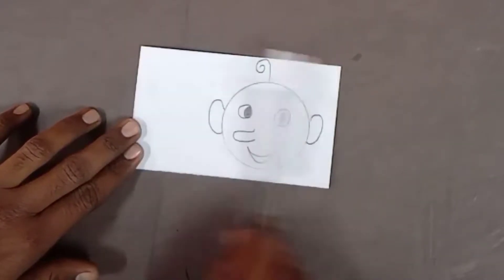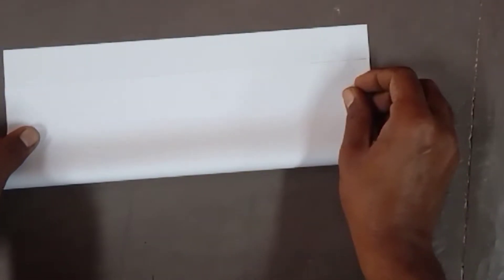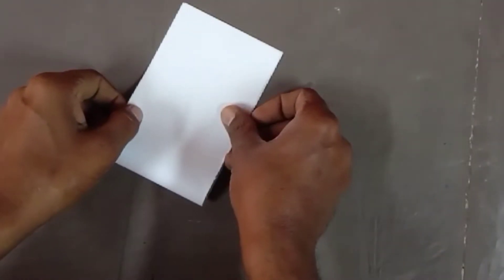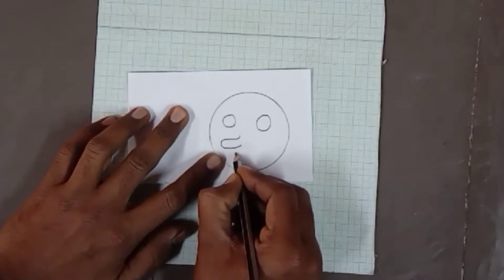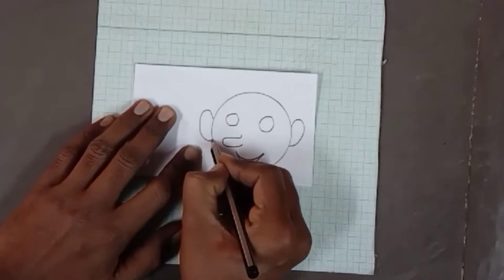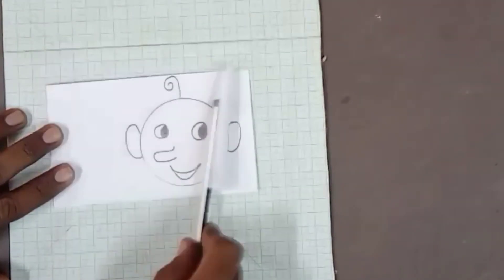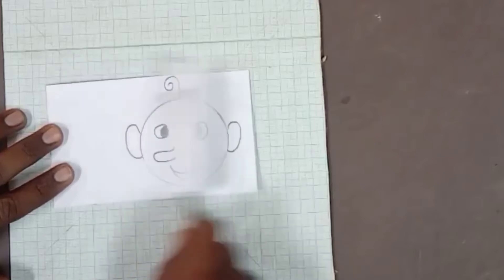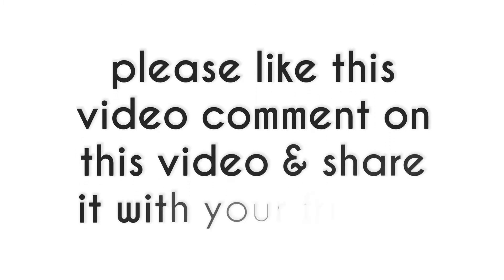magic drawing | fun science activity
this video is about making of animated drawing of moving eyes this is based on science phenomenon Persistence of Vision introduce in class VIII science do this activity and have fun 😊😊.